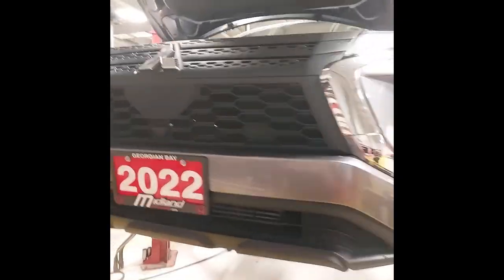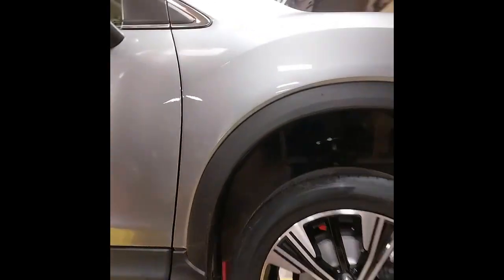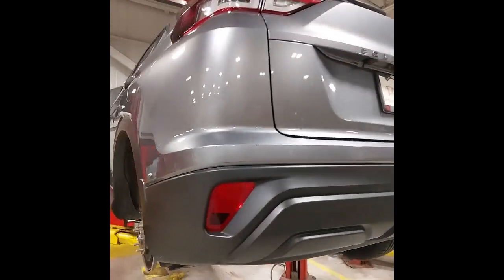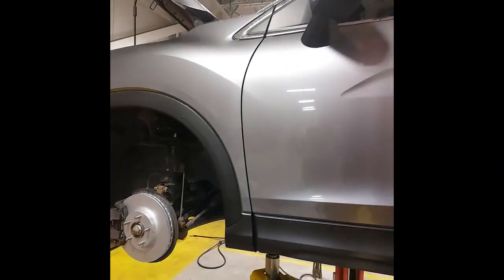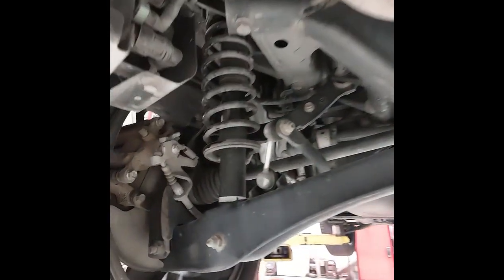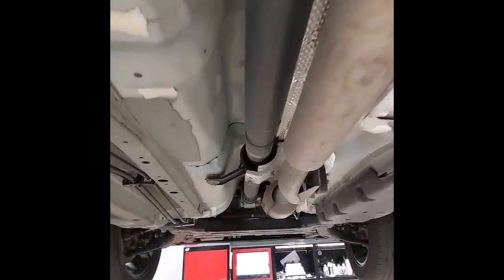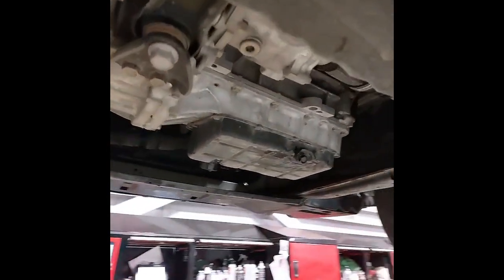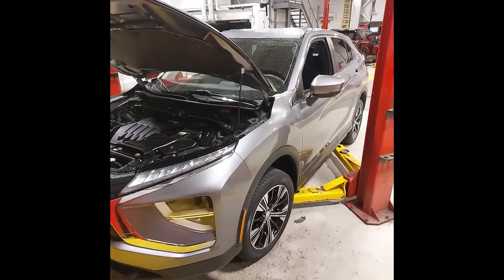24-436A 2022 MITSUBISHI ECLIPSE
Serving the Midland area, Midland Honda, Located at 947 Jones Rd, Midland On, L4R 0G1 in our Brand New State of the art Facility. Midland Honda is your premier retailer of new and used Honda vehicles. Our dedicated sales staff and top-trained technicians are here to make your auto shopping experience fun, easy and financially advantageous. Please utilize our various online resources and allow our excellent network of people to put you in your ideal car, truck or SUV today!
Midland Honda
947 Jones Rd.